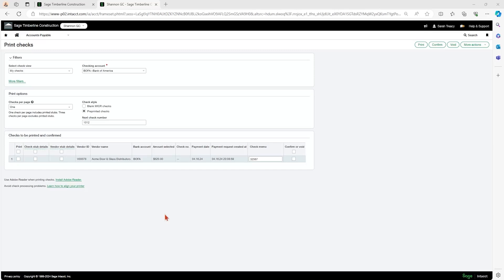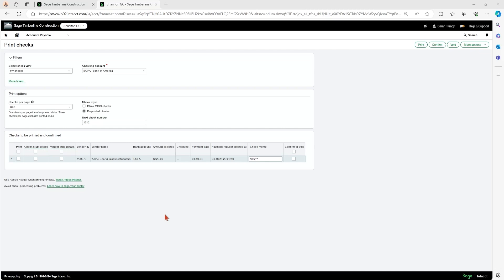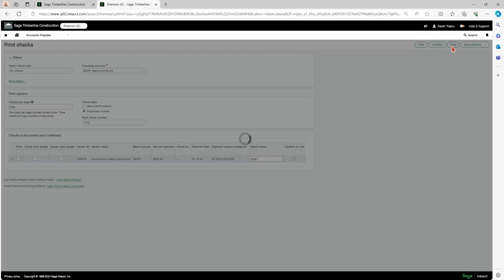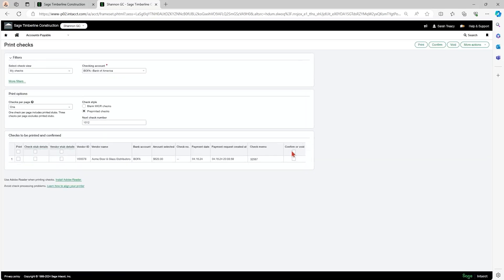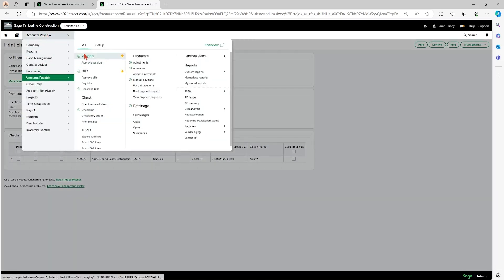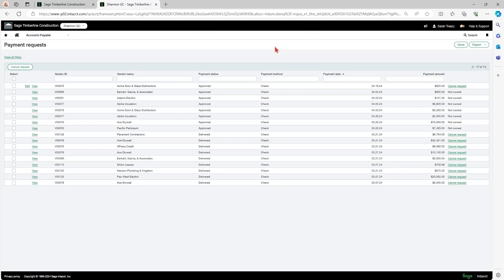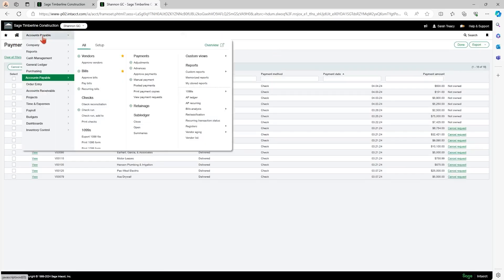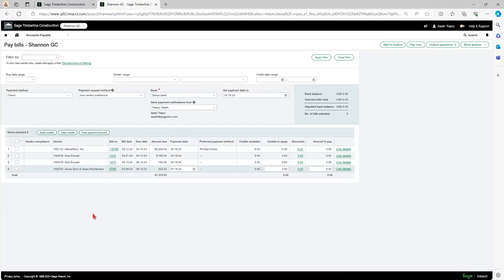Bread & Butter Episode 7: Canceling Payment Requests in Sage Intacct Construction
In this episode, we walk you through the process of canceling a payment request in Sage Intacct Construction.

If you've ever accidentally selected the wrong payment method—like choosing a check instead of a credit card—this tutorial is for you. Follow along as we show you how to:

Navigate to the correct screen in Accounts Payable
Cancel the payment request easily
Correctly reselect the payment method for your transaction
Avoid common mistakes and streamline your payment process with these simple steps.